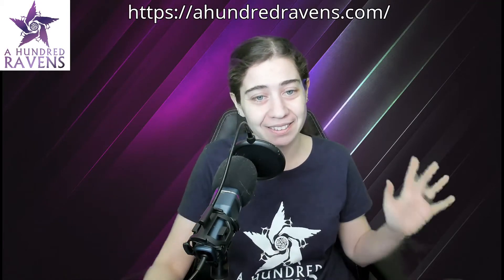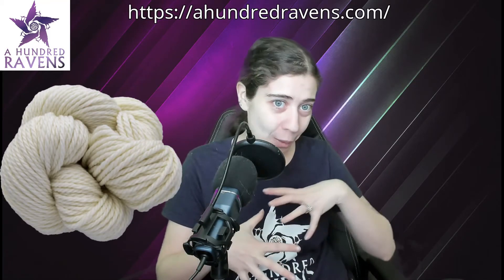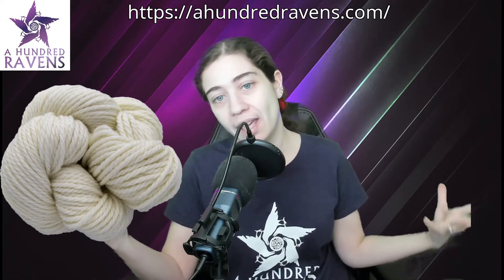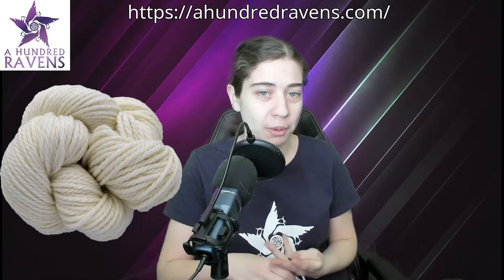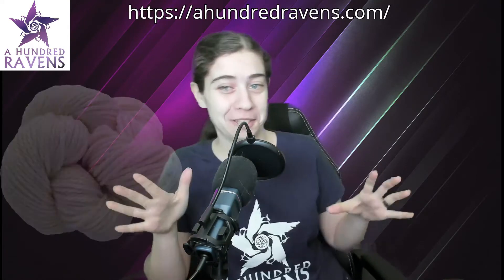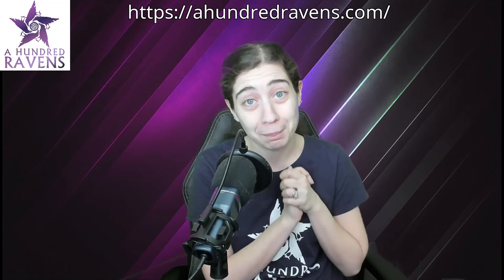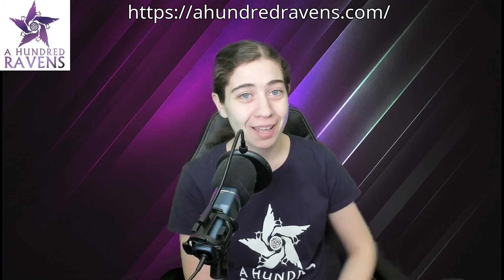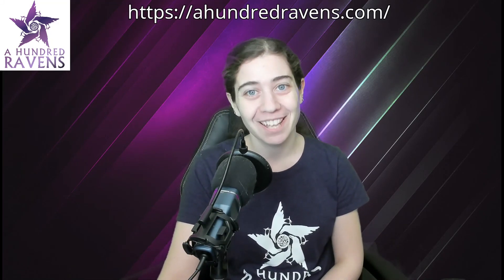Jessica Stern 2022 NETA SPA info video